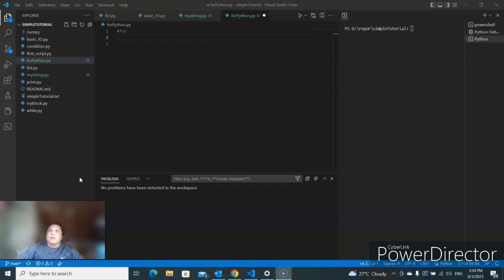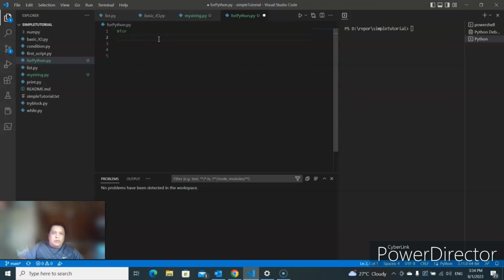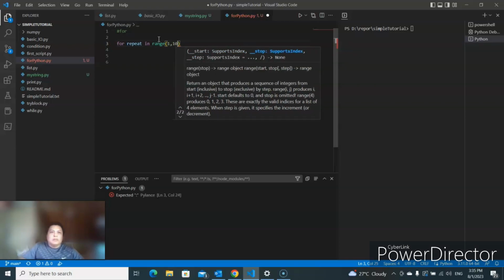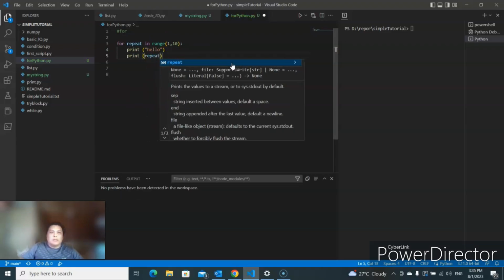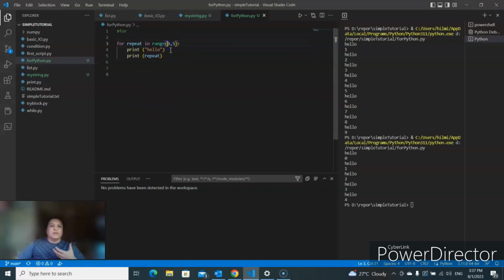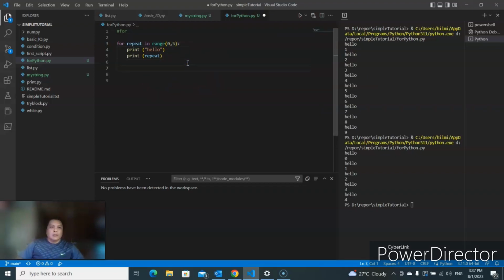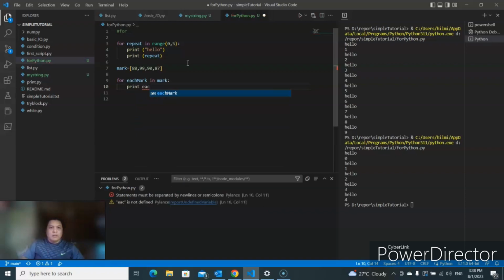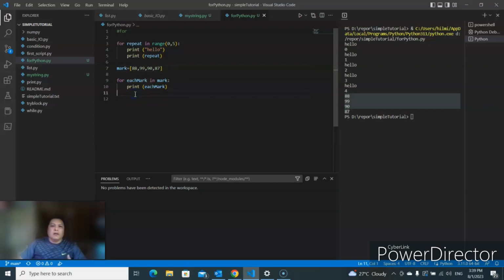Python for Beginners: A Step-by-Step Guide to For Loops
Welcome to our Python tutorial on for loops! In this video, we'll show you everything you need to know about for loops in Python. Whether you're a beginner looking to learn Python or an experienced developer looking to brush up on your skills, this tutorial is sure to be a helpful resource. We'll take you step-by-step through the basics of for loops in Python, including how to create and use for loops, how to use the range function, and how to iterate through a list using for loops. We'll also show you how to use for loops in real-world Python projects and provide tips and best practices for working with for loops in Python. So grab your computer and let's get started! With this comprehensive tutorial, you'll be a pro at using for loops in Python in no time